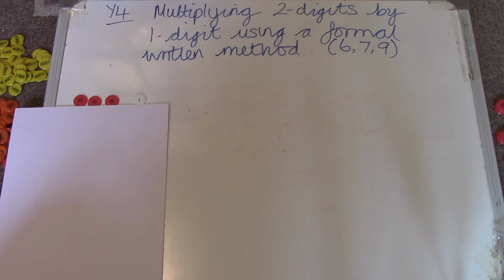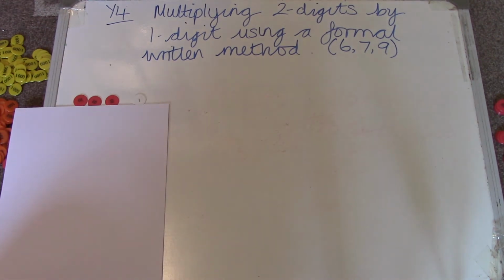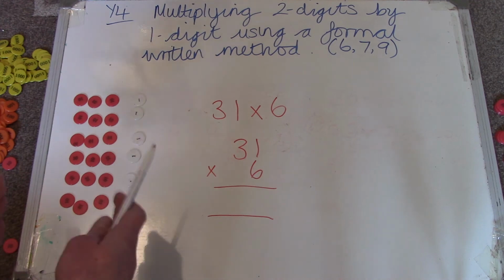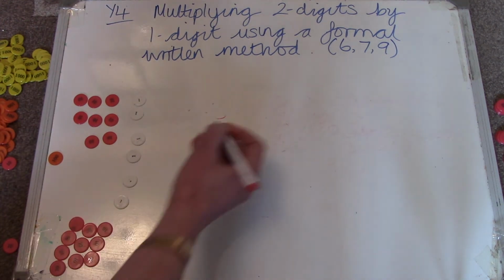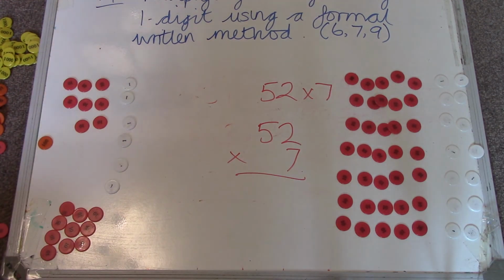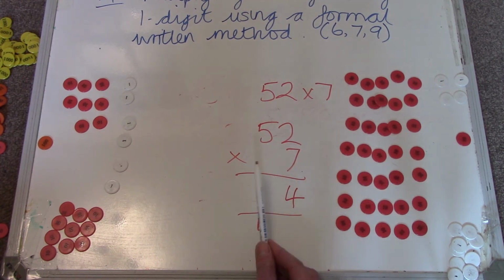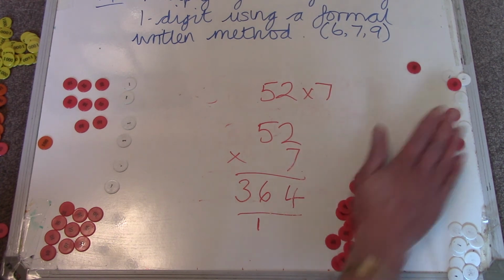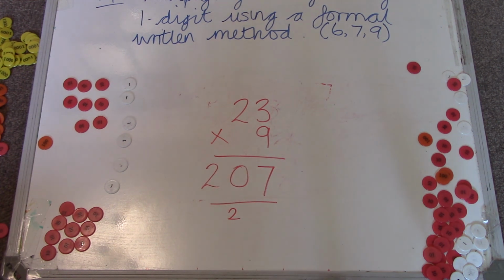Multiplying a two-digit number by one-digit using a formal written method.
Day 3 of Year's multiplication unit. A  look at the formal method we will be using.